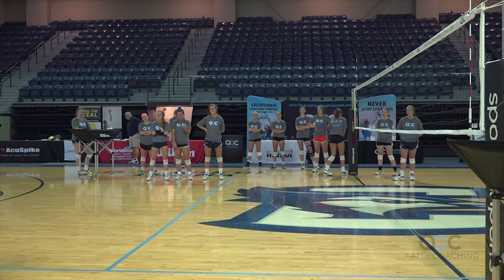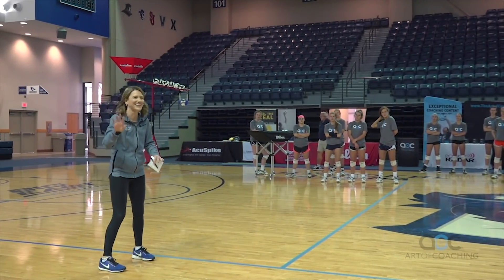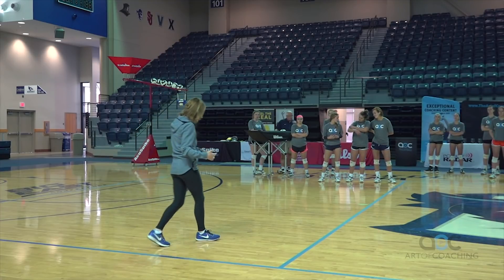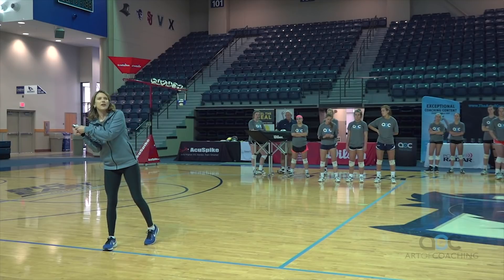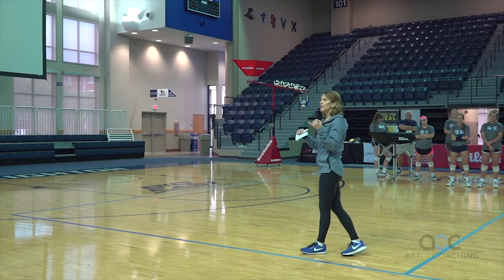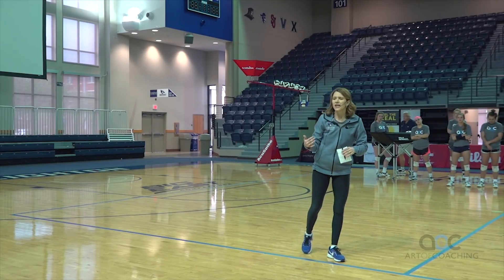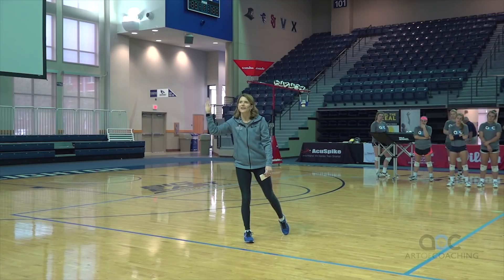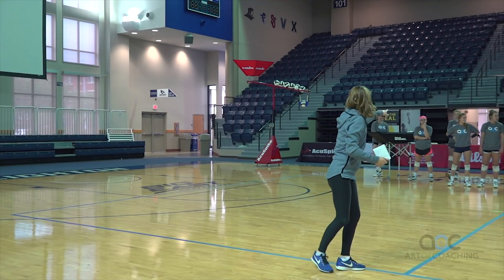AVCA Video Tip of the Week: Individual Defense on Low Balls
Body position is important in every skill of the game, but is especially important when playing defense even when the ball is on the other side of the net. See how this low ready position helps in covering the low balls and diving to get those balls just out of normal reach.